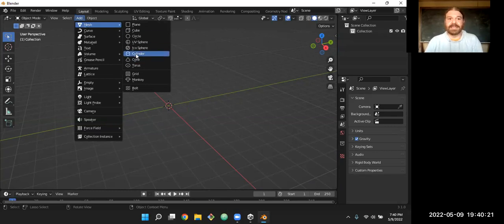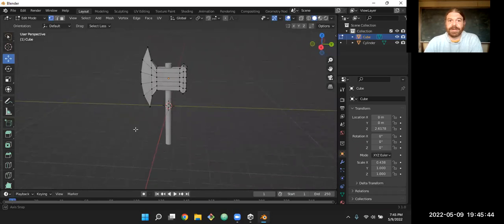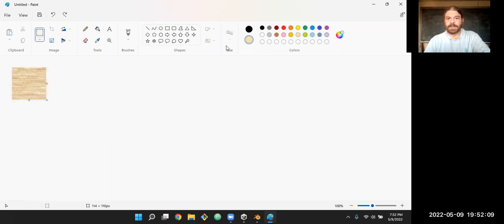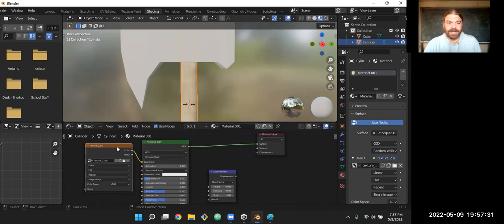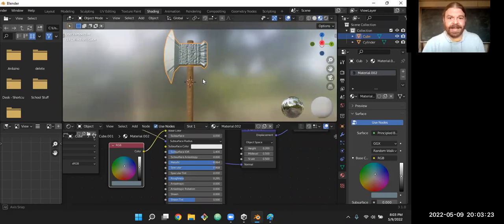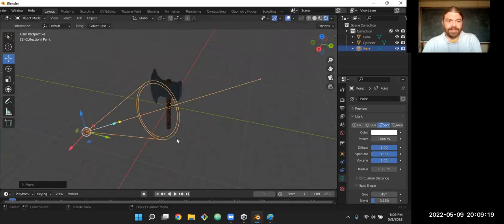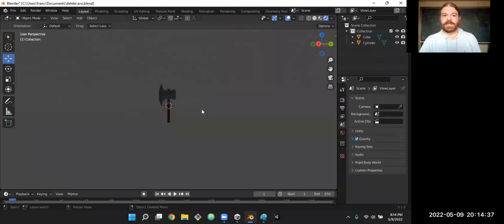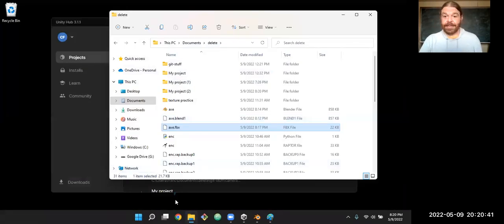SDEV 248 Spring 2022 Module 7 Lecture 2 Part B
In spring of 2022 Ivy Tech Community College had moved to many classes coming in a blended format, both virtual and face-to-face deliver, including this Advanced Simulation and Game Development course I was teaching. This is the recording from May 9th, in this lecture we went took a quick look at the Cinemachine plugin for Unity, then went over tilesets, and finally did a quick intro to texture shading in Blender to make our models look a little better.